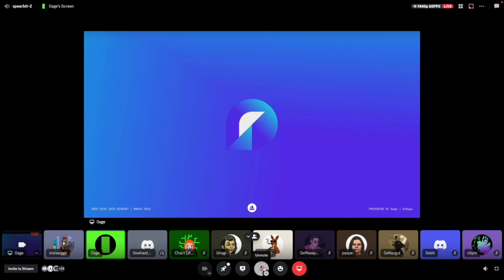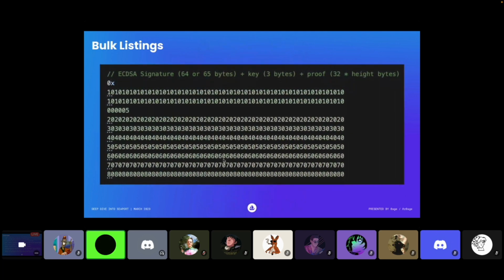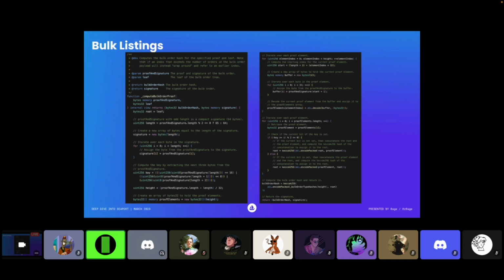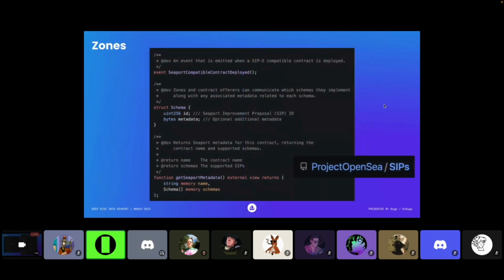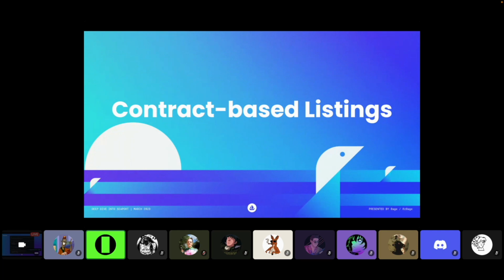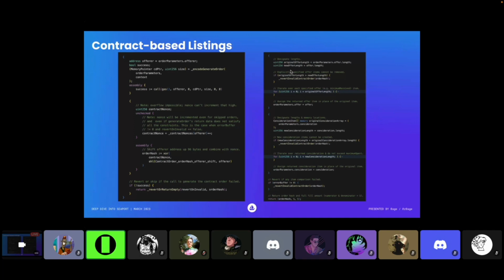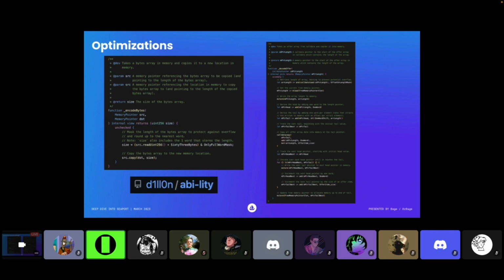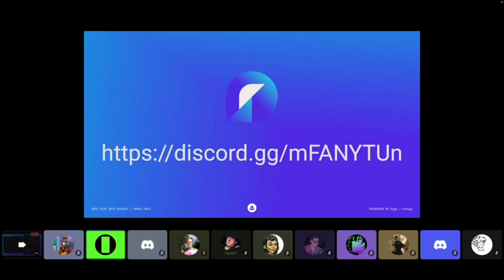Deep Dive Into Seaport with 0age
Sail with us into the future of marketplace contracts! Join us for a presentation on Seaport v1.4 led by 0age !

We'll explore the newest features, such as listing several non-fungible tokens with one signature, updates to the order fulfillment process, and known limitations/workarounds. Don't miss out on this opportunity to navigate the high seas of Seaport!

- ABOUT SPEARBIT -
Spearbit is a decentralized network of expert security engineers offering reviews and other security-related services to Web3 projects to create a more robust ecosystem. Our network has experience in every part of the blockchain technology stack, including but not limited to protocol design, smart contracts, and the Solidity compiler.